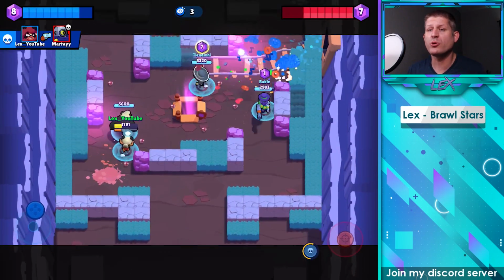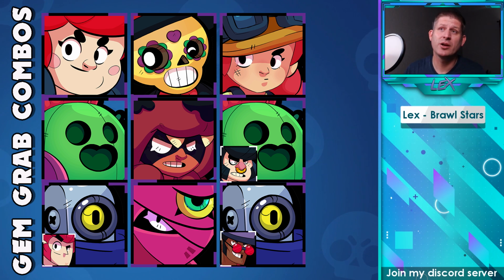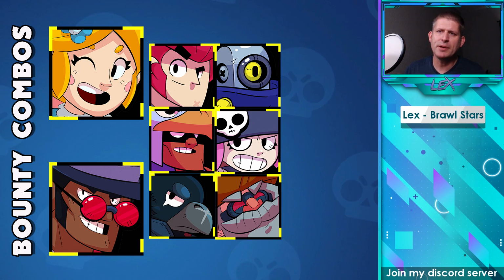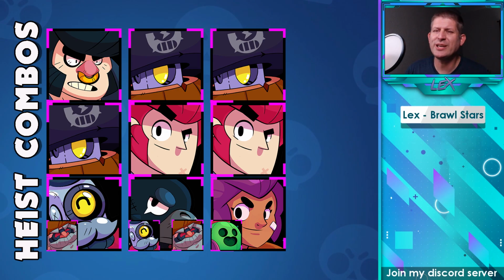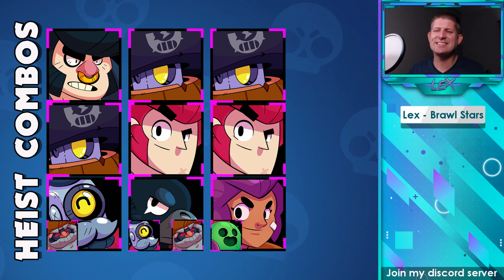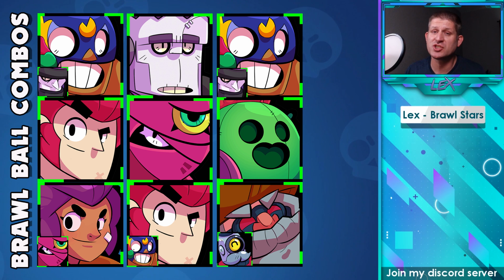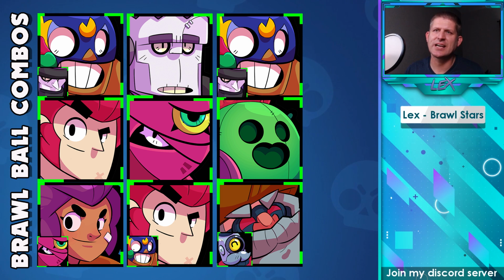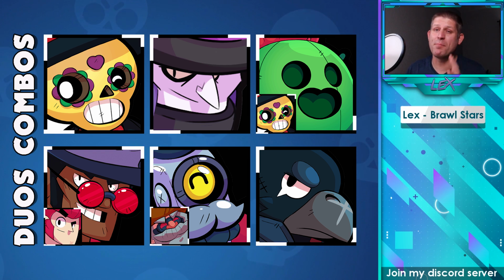TOP TEAMS for EVERY game mode | Brawl Stars | Guide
Today we look at some of the best teams in EVERY MODE in Brawl Stars.  We go over Gem Grab, Bounty, Showdown, Heist, and Brawl Ball.  I give you multiple team comps as well as alternative brawlers you can use.